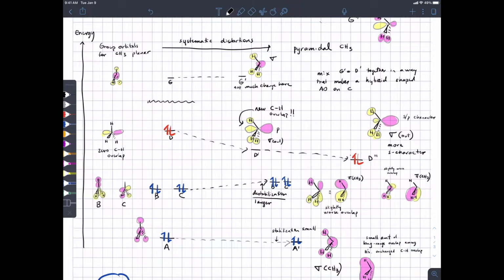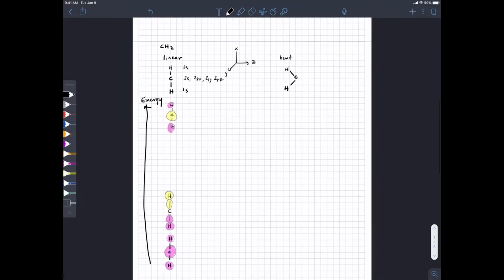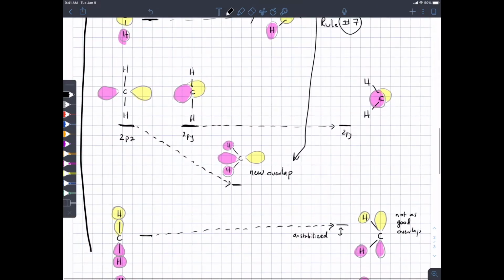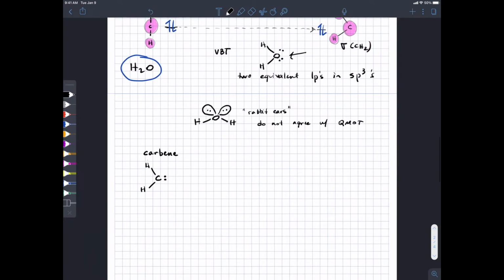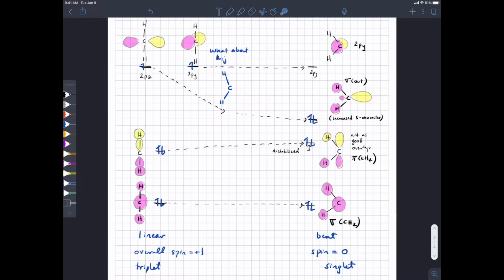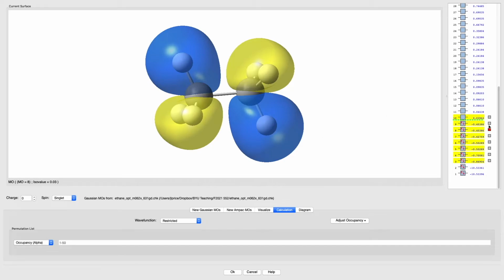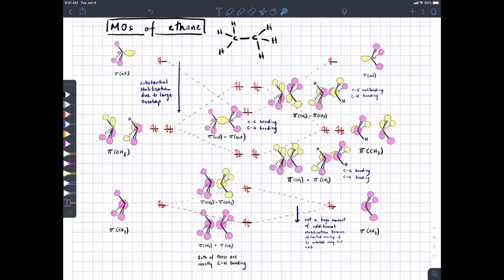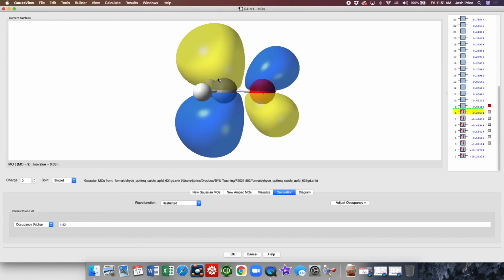F2022 552 L8 Ch1.3